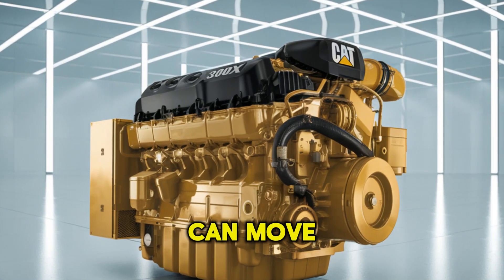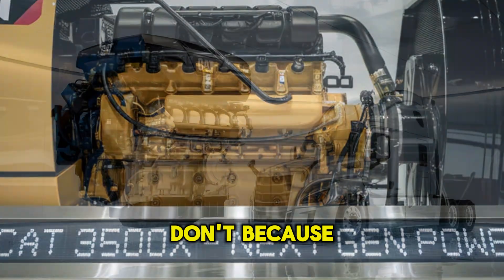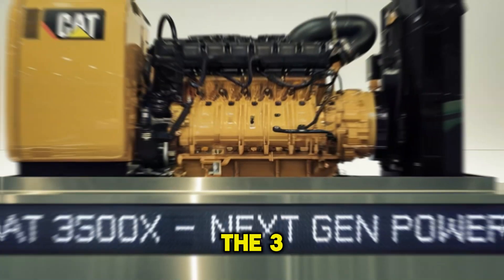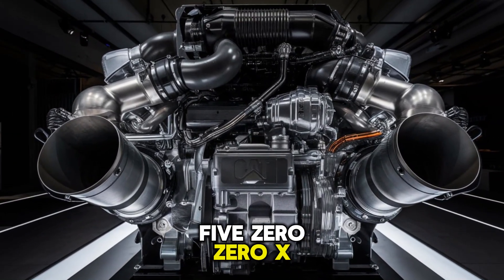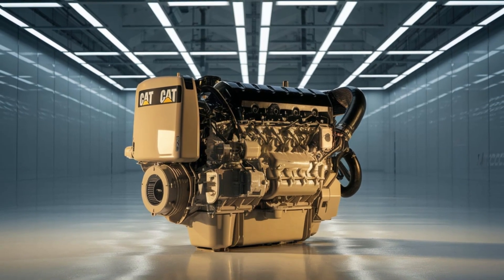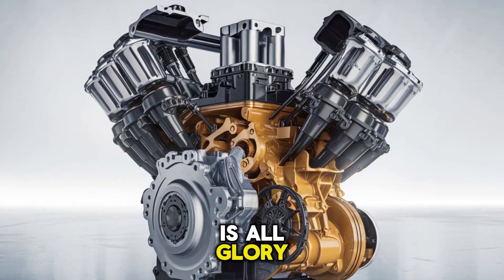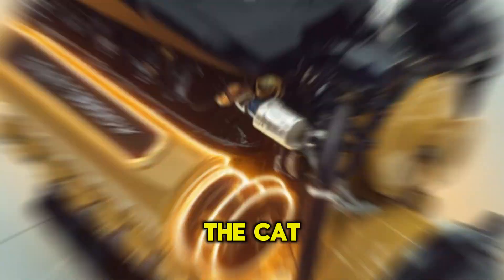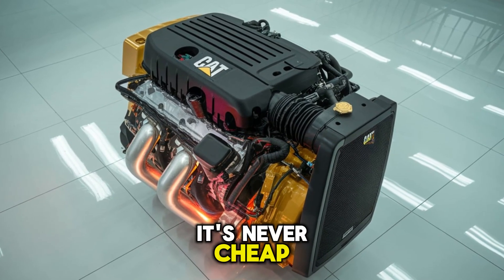CAT 3500X Unleashed: The Industrial Powerhouse Redefining Heavy-Duty Performance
Prepare to experience raw power and unmatched durability with the CAT 3500X – the unleashed beast in industrial engine performance. This speech explores the groundbreaking advancements behind the latest evolution of Caterpillar’s legendary 3500 series. Designed for extreme conditions and high-demand operations, the CAT 3500X delivers superior horsepower, enhanced fuel efficiency, and extended maintenance intervals. Whether you’re in mining, marine, oil & gas, or heavy construction, this engine is built to outperform and outlast. Dive into the future of heavy-duty reliability as experts unveil the tech innovations and robust engineering that make the CAT 3500X a true powerhouse. This is more than an upgrade—it’s a revolution in industrial engine technology.

Why Watch This Speech:
Discover how the CAT 3500X is redefining performance standards and why it’s the go-to engine for industries demanding maximum power and dependability.